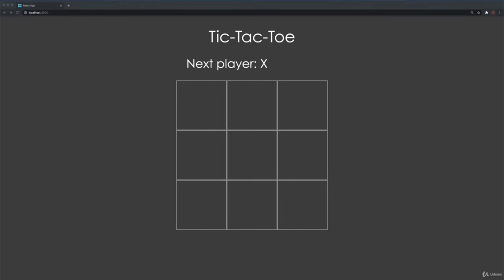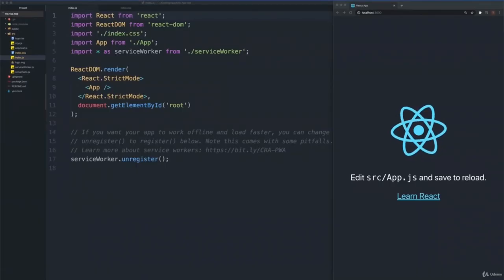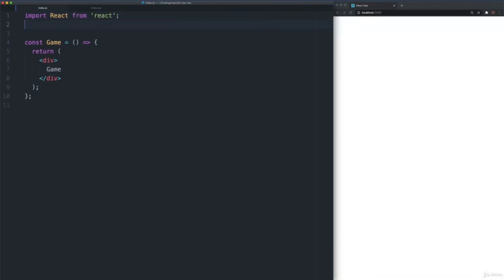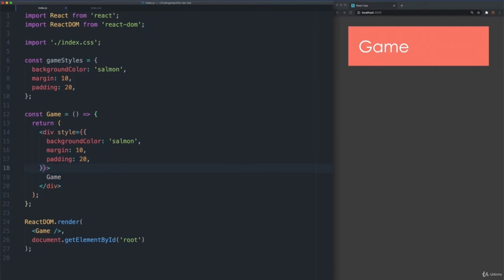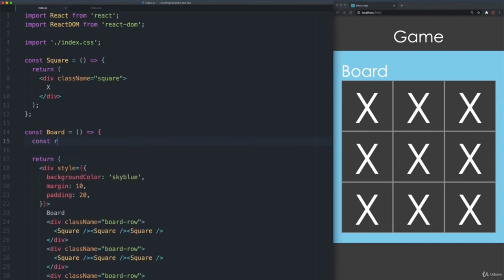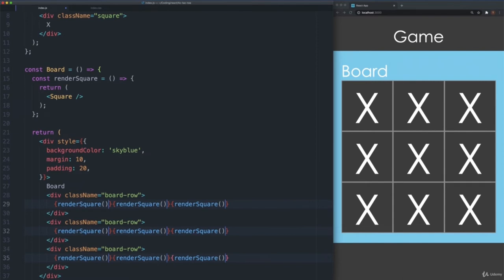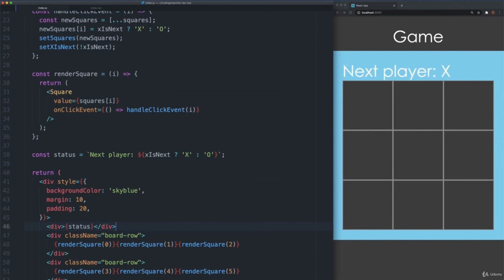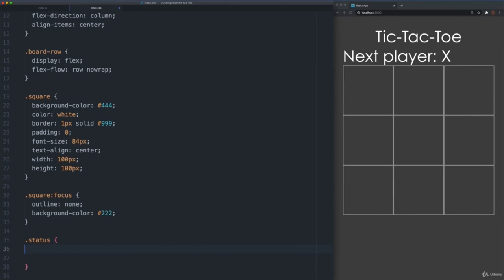Learn React by Building a Game in React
In this tutorial, you'll learn about React.js by building a game in React. You will learn the basics of React in the shortest time possible.

We will be building a simple game during this tutorial. The techniques you’ll learn in the tutorial are fundamental to building any React apps, and mastering it will give you a deeper understanding of React.

This beginner tutorial is based on React’s official documentation.

The videos in this course are short and to the point. No unnecessary chit-chat. No mistyping. No humming and hawing. Just the facts and the code. You’ll waste no time and learn what you need to know in the shortest time possible.

Get started with React now!

        React
        Web Development
        React Hooks

        Basic HTML
        Basic CSS
        Basic JavaScript

Who this course is for:

        Beginner React students
        Web development students